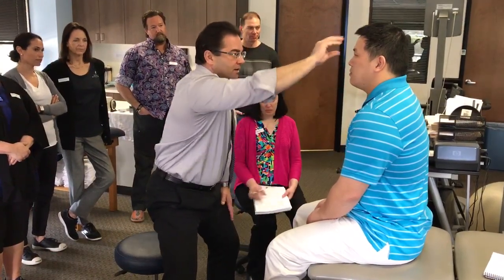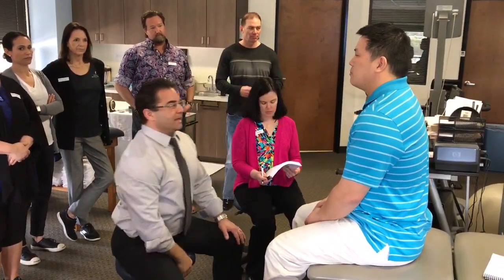Mike pointing out what to look for in facial asymmetry.